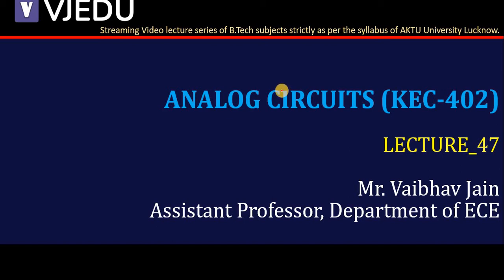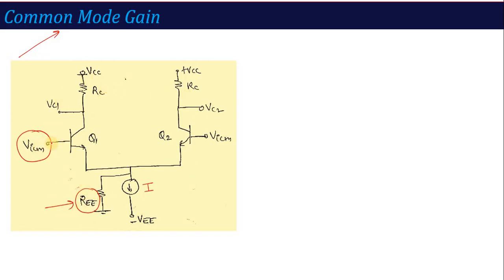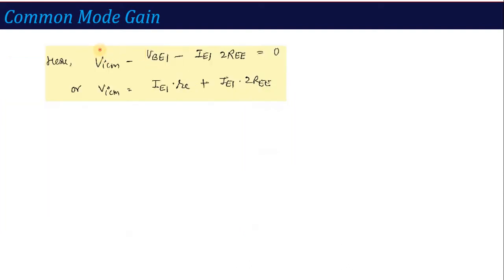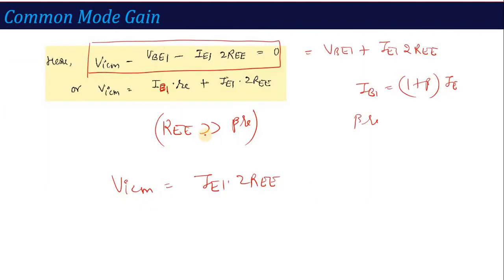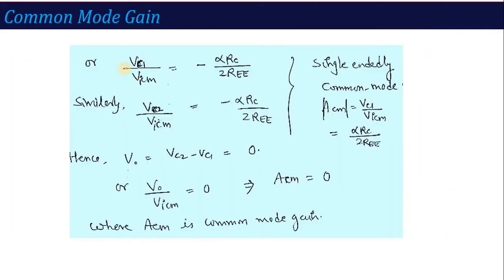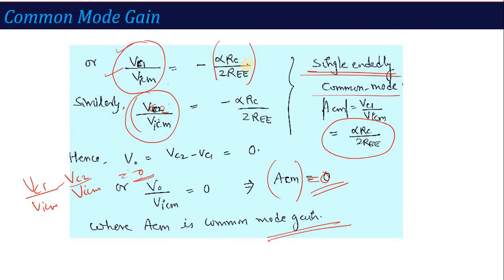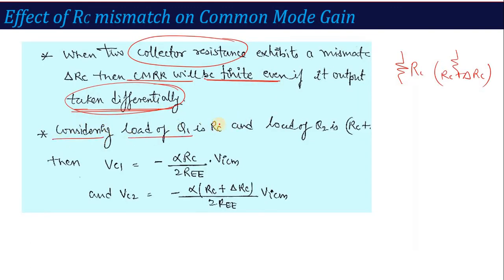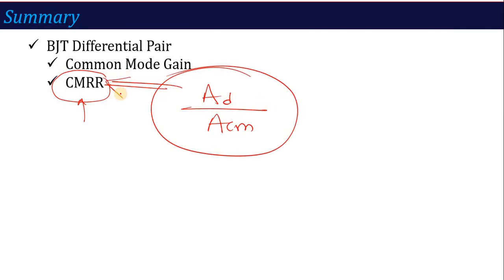L47 | BJT Differential Pair (Common Mode Gain & CMRR) | Analog Circuits (KEC402) | Hindi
In this video you will learn the calculation of Common Mode Gain and CMRR of BJT Differential Pair.